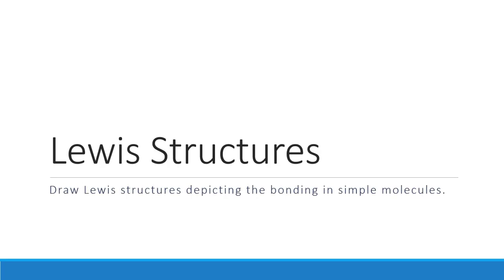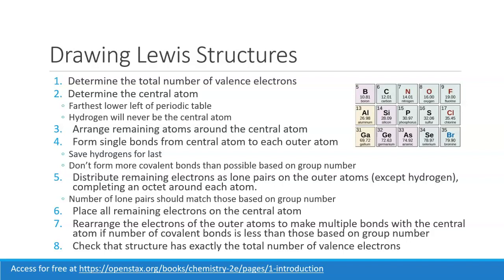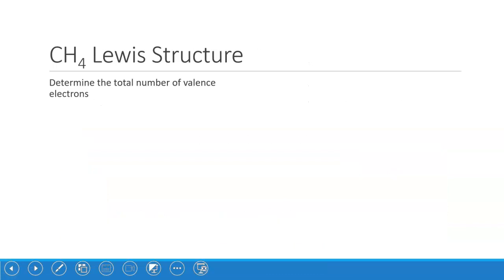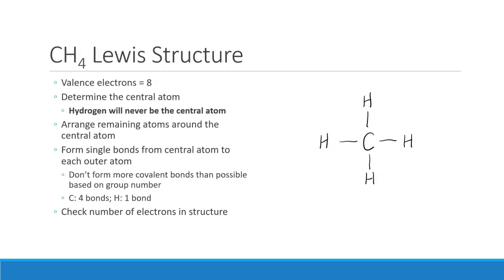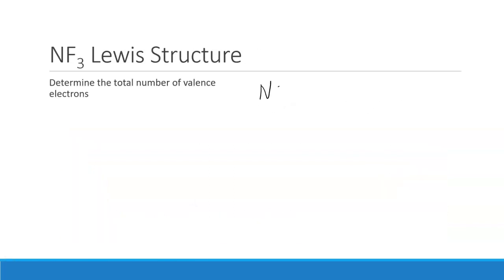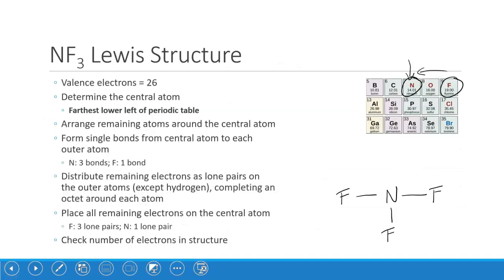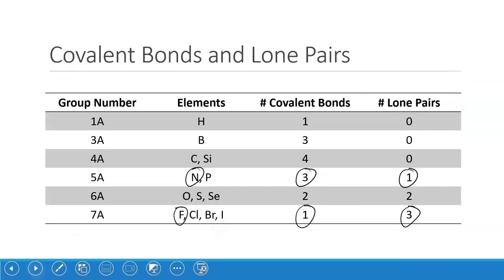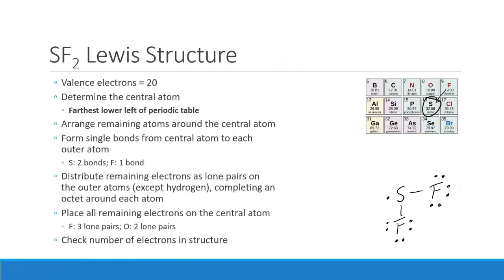Draw Lewis Structures in Minutes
Draw Lewis structures depicting the bonding in simple molecules.
Determine the lewis structure for CH4, NF3, and SF2.